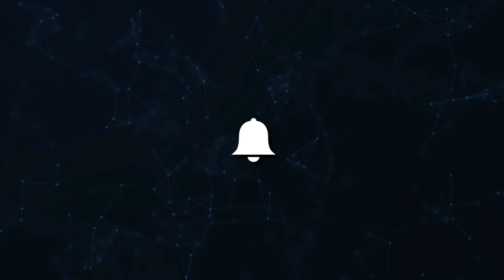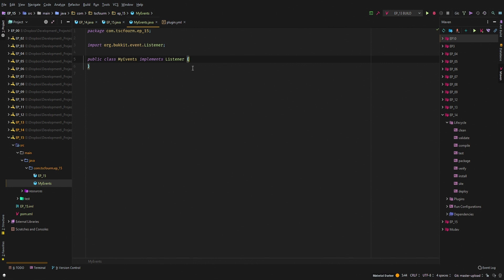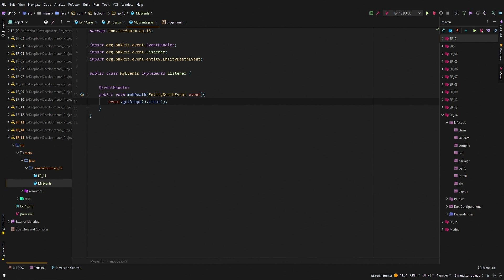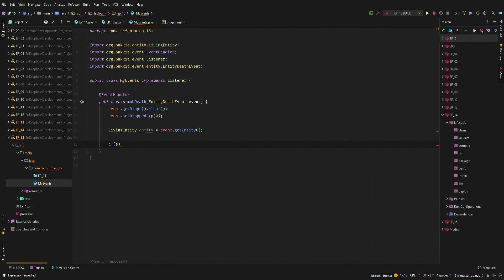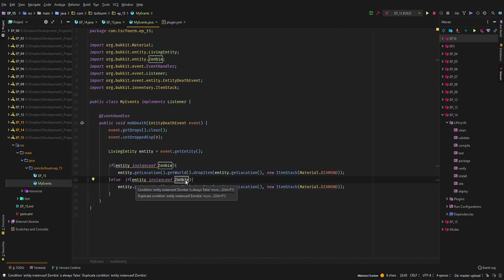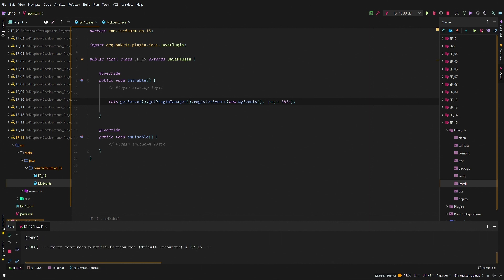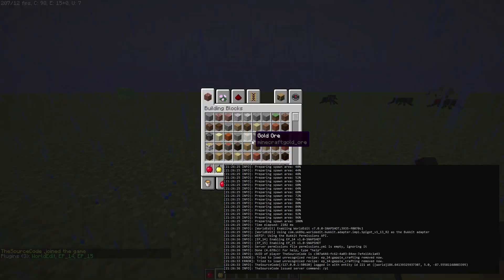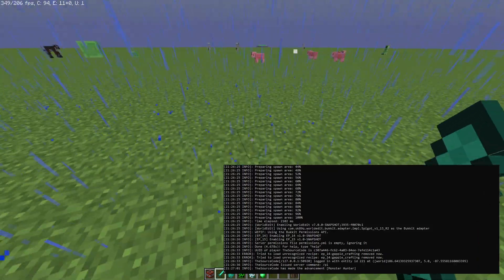Bukkit Coding Tutorial (1.13.1) - Custom Mob Drops - Episode 15